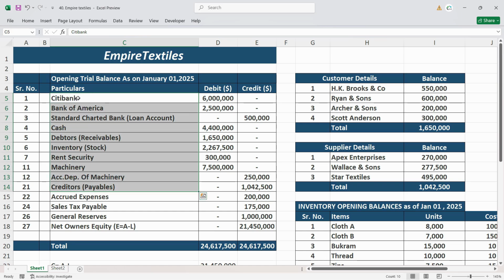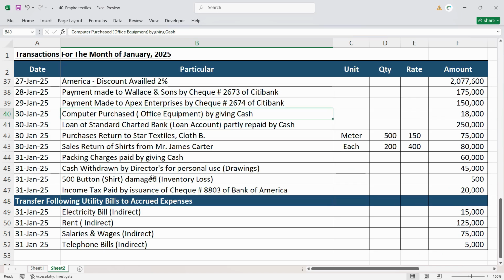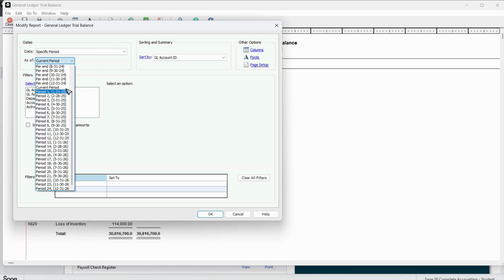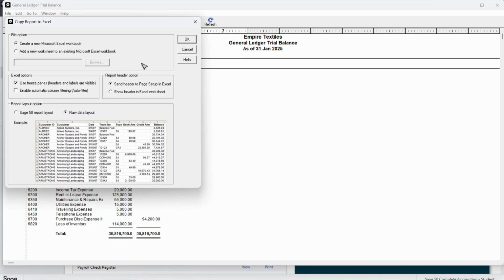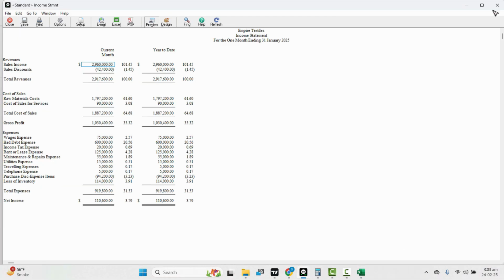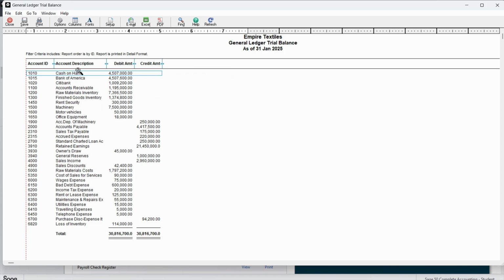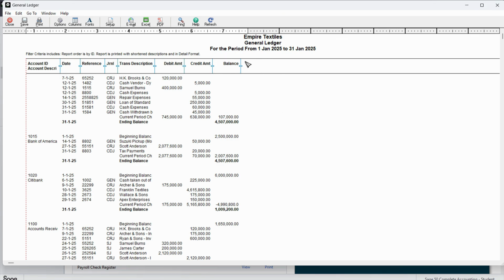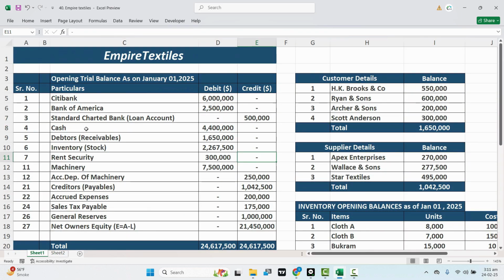How to Extract Closing Reports in Sage 50: Step-by-Step Guide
In this Topic We will learn How to Extract Closing Reports in Sage 50: Step-by-Step Guide. For more informative videos like this please mention down below in comments about future topics you wanna see on this channel and ill add them for you

Course Link